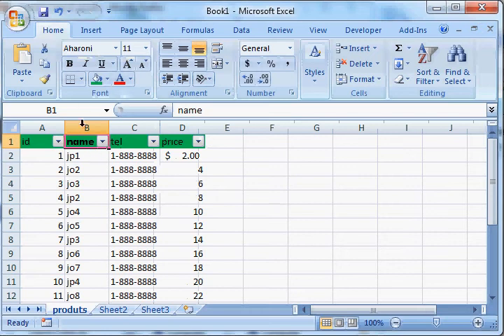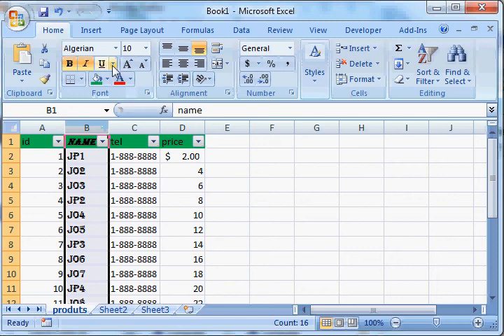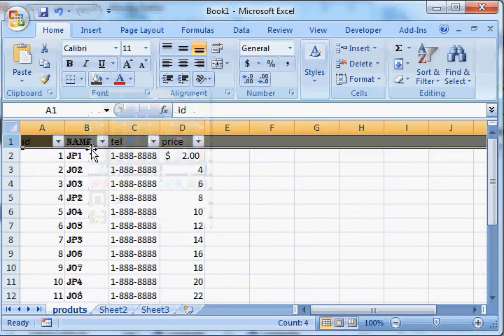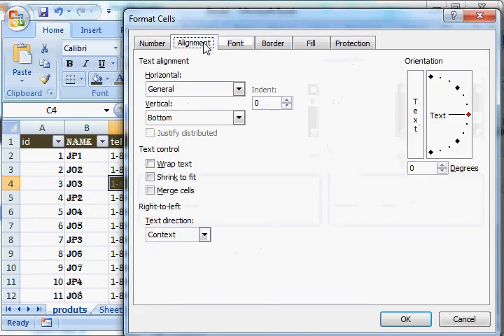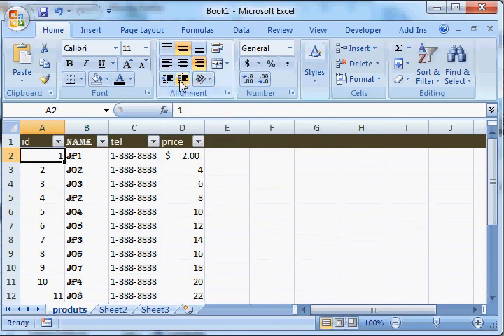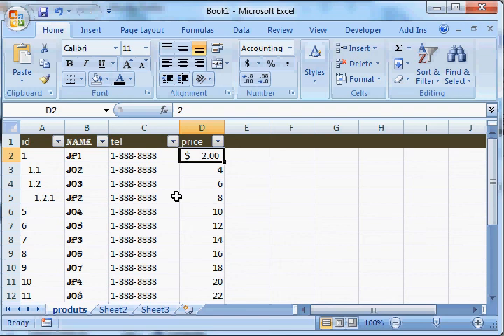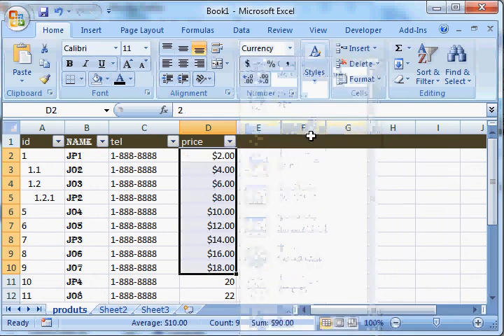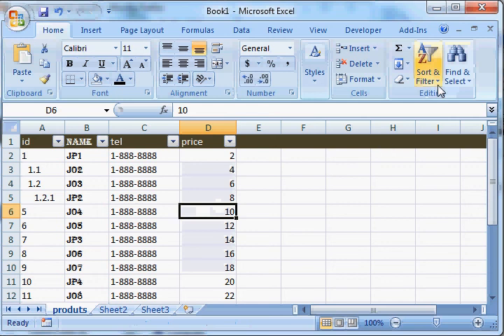Excel how to Format text in cells - Excel how to guide 004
Excel how to Format cells so they look like you want them to.